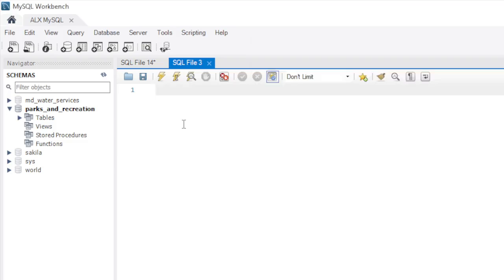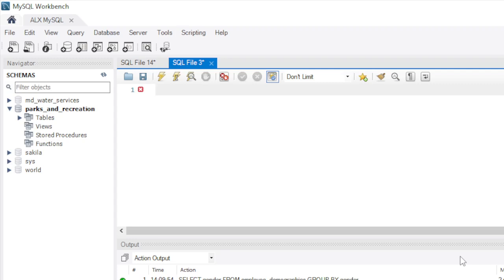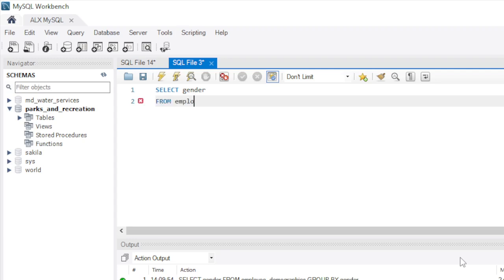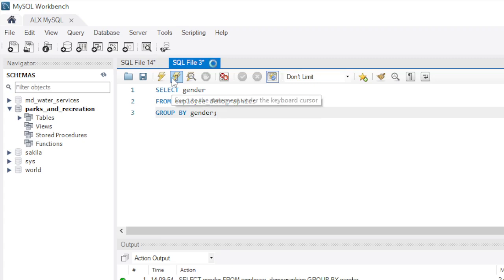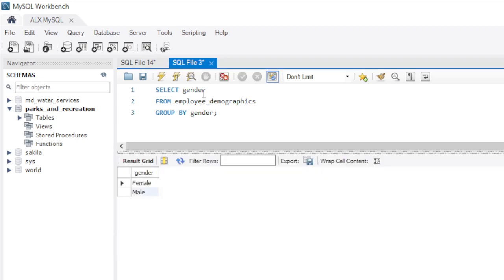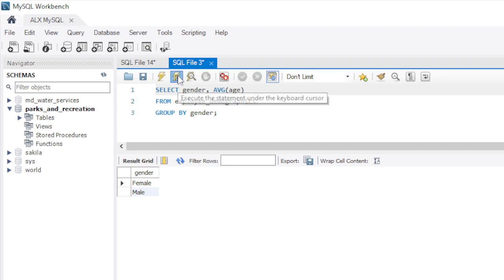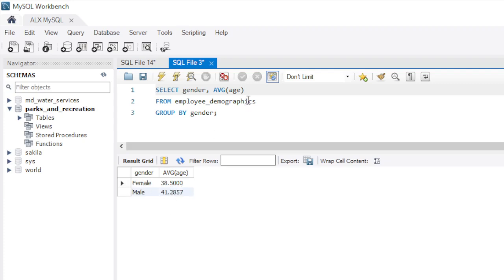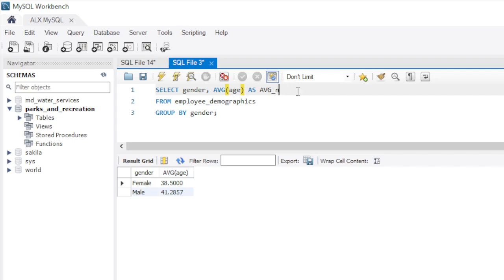Learning SQL Day 7 | Aliasing in SQL Explained with Examples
Welcome to Day 7 of my SQL Learning Series! ✨
In this video, we explore Aliasing in SQL, which allows you to give temporary names to columns or tables to make your queries shorter and more readable. Aliases are especially useful when working with complex queries, joins, and long column names.

👉 What you’ll learn today:

What aliasing is and why it’s important

How to alias column names for cleaner results

How to alias table names when working with multiple tables

Practical examples with SELECT, JOIN, and functions

This tutorial is perfect for beginners who want to write cleaner, more professional SQL queries.